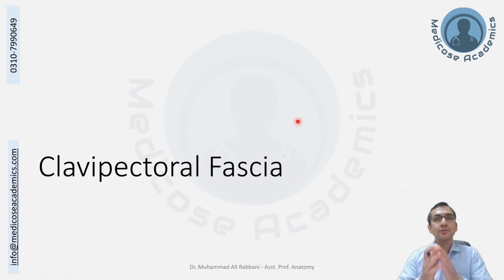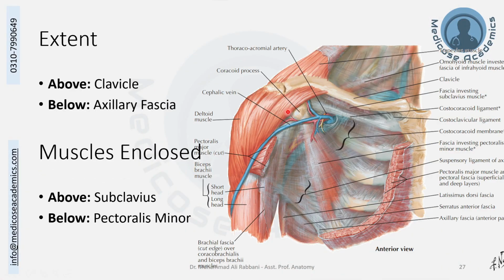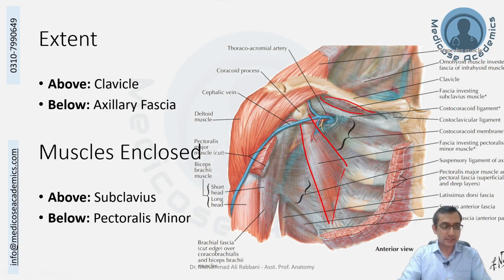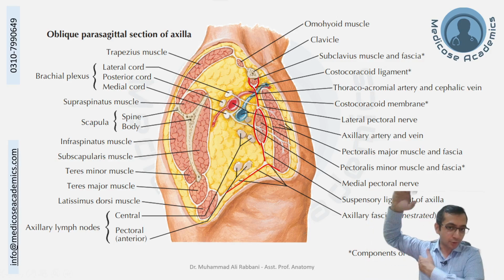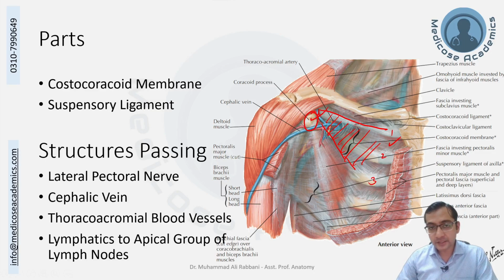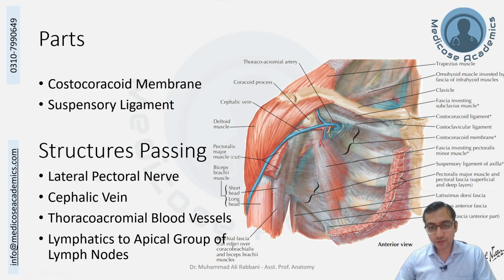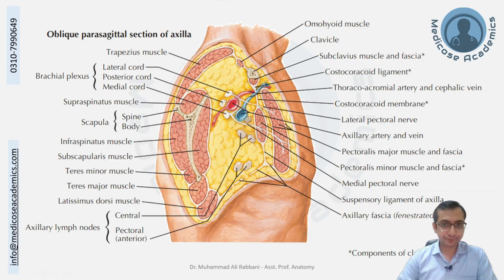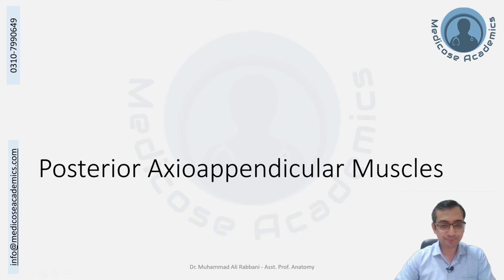Clavipectoralis Fascia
Explore the Clavipectoral Fascia and Related Structures with Dr. Muhammad Ali Rabbani
Delve into a detailed lecture focusing on the anatomy of the clavipectoral fascia and its associated muscles and structures. Dr. Muhammad Ali Rabbani provides a comprehensive breakdown of the fascia’s location, attachments, enclosed muscles, and clinical significance—perfect for medical students and anatomy enthusiasts aiming to deepen their knowledge of the pectoral region.

🔬 Key Topics Covered:
Clavipectoral Fascia: In-depth discussion of its attachments from the clavicle to the axilla and its role in supporting the pectoral structures.
Enclosed Muscles: Learn about the subclavius and pectoralis minor muscles, which are embedded within this fascia.
Structural Divisions: Understand the costocoracoid membrane, costocoracoid ligament, and the suspensory ligament of the axilla.
Neurovascular Structures: Identification of the cephalic vein, lymphatics, thoracoacromial artery, and lateral pectoral nerve that pierce or pass through the fascia.
Clinical Relevance: Grasp the importance of this fascia in anatomical dissection and its significance in surgical and clinical scenarios.

🎓 Learning Objectives:
By the end of this session, learners will:
- Describe the attachments and structure of the clavipectoral fascia.
- Identify the muscles and neurovascular elements related to this fascia.
- Understand the anatomical and clinical significance of the suspensory ligament of the axilla.
- Recognize the pathways of key nerves and vessels in the pectoral region.

💡 Clinical Relevance:
- Appreciate the relevance of clavipectoral fascia in surgical access and anatomical orientation.
- Understand how knowledge of piercing structures aids in avoiding complications during procedures.
- Strengthen anatomical understanding for diagnostic and interventional practices.